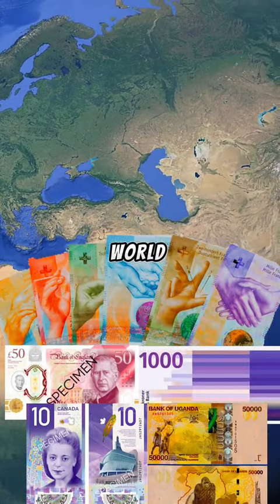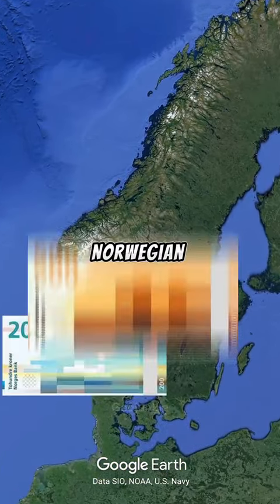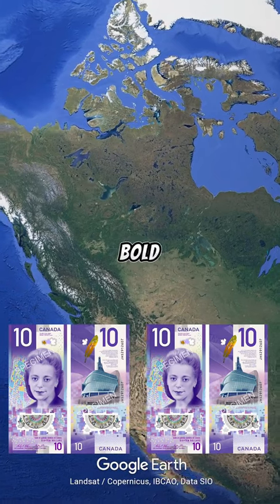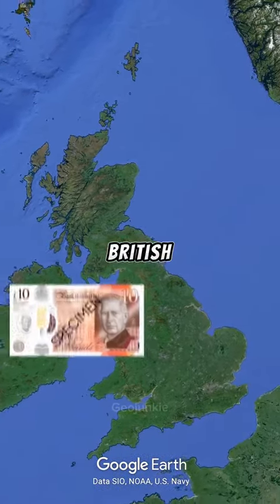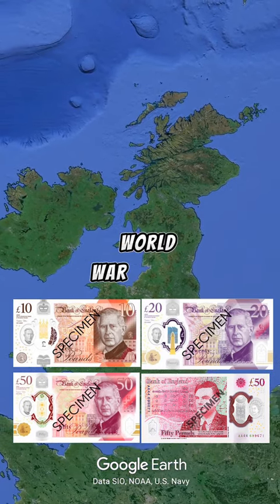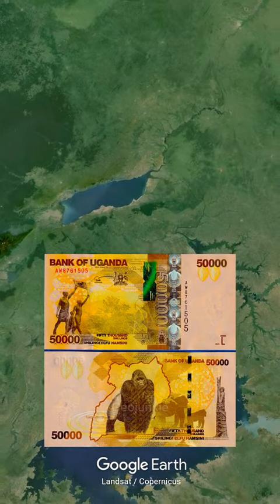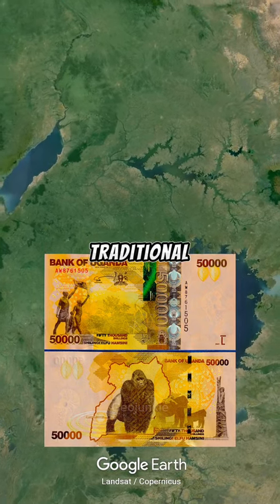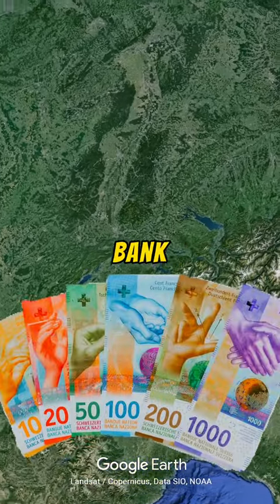Most Beautiful Bank Note in the World? 😍😍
Discover the most beautiful banknote in the world! Join us as we unveil the intricate design, vibrant colours, and rich history behind this stunning piece of currency.  Whether you're a currency enthusiast or simply appreciate exquisite art, this video will take you on a visual journey like no other. Watch now and see why this banknote is celebrated globally for its unparalleled beauty!